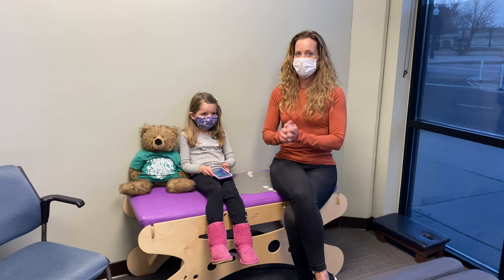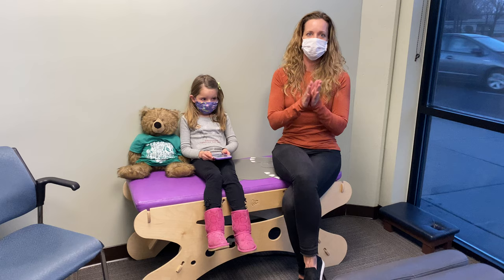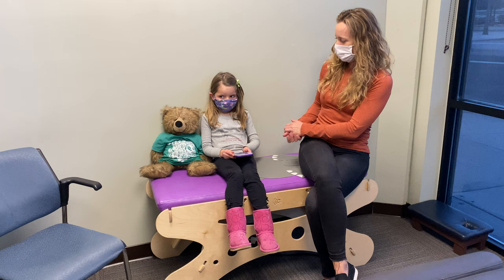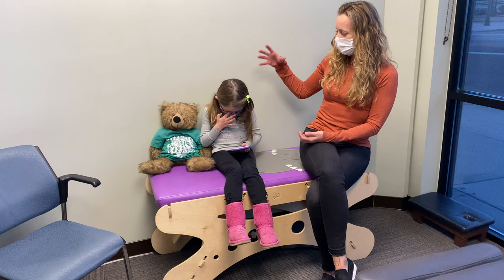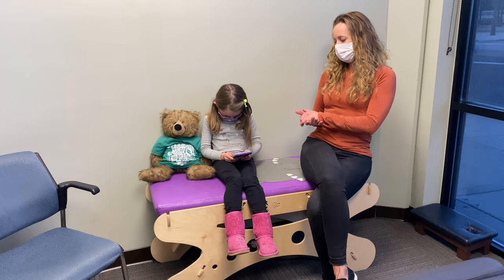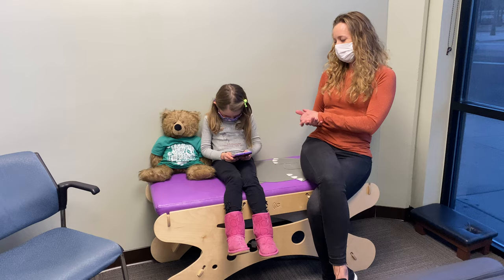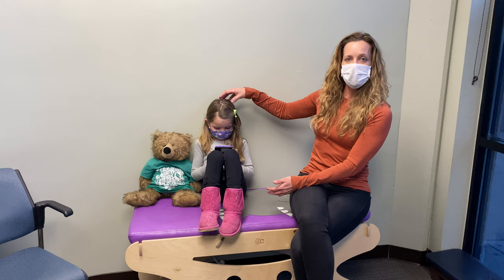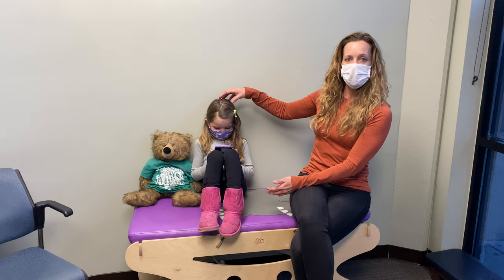Genius and Simple "Text Neck" Hack for Kids!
Text Neck!? Let Dr. G show you and your kids a genius and simple HACK to hold your phone or device with a little help from the rest of your body!
The best way to avoid text neck is to BRING YOUR PHONE TO YOUR FACE, rather than bringing your face to your phone (in your lap, desk or hands). But, this can make your arms sore - so instead prop yourself up against a tall surface (chair or wall) to rest your head against & bend your knees to rest your hands on. This is a great little HACK for kids and works for adults too!
Please ask us if you have any specific ergonomic challenges, we’re here to help.

About Dr. Lisa Goodman. Lisa Goodman, DC, CCSP, CACCP founded Washington Park Chiropractic in 2006 in Denver, Colorado. Dr. Goodman is a Certified Chiropractic Sports Physician (CCSP) and Certified Prenatal and Pediatric Chiropractor (CACCP). She is a CrossFit L1 and CrossFit Kids Certified Trainer. Dr. Goodman incorporates sports chiropractic techniques with prenatal and pediatric patients, she teaches mobility and taping classes locally, and is a contributor to POPSUGAR, Urban Life Wash Park and DC Aligned. She is a committee member on the boards of the ACA Pediatrics Council and the ACA Sports Council. Areas of special interest include prenatal care, ankle and wrist injuries, instrument assisted soft tissue techniques, strength training, and pediatric fitness.

Connect with Dr. Lisa Goodman, DC, CCSP, CACCP